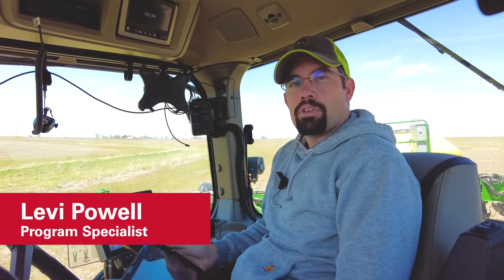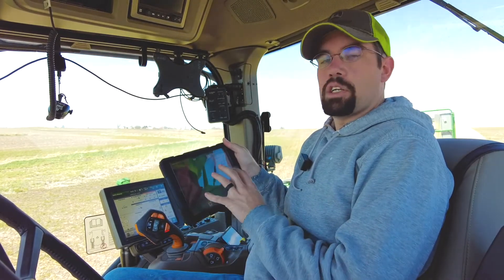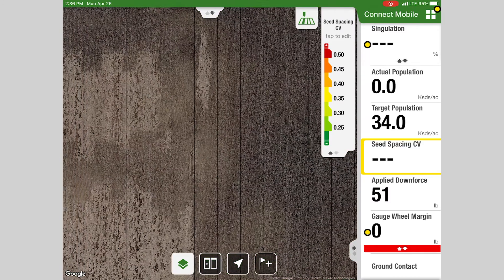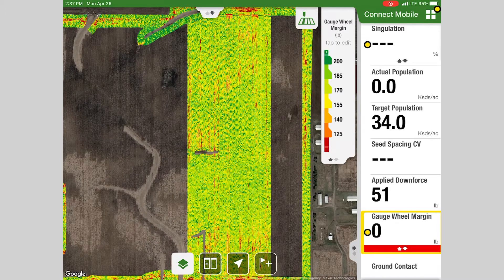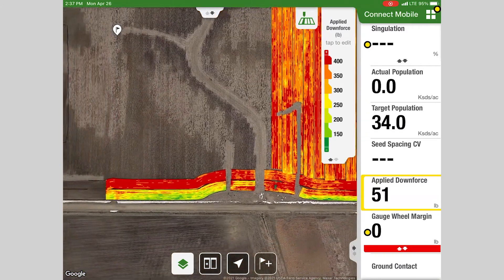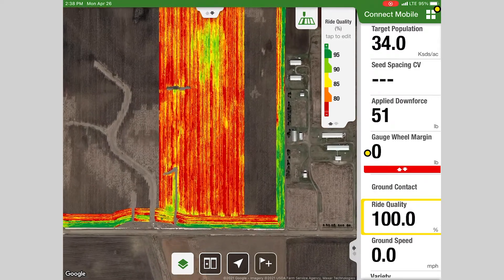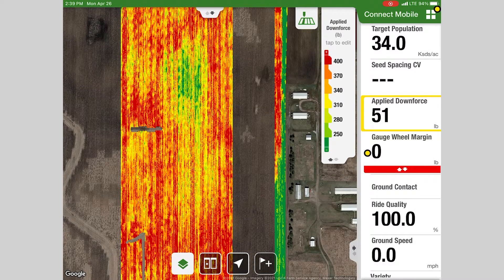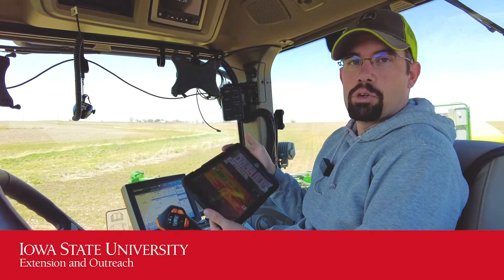Tips for Utilizing Planter Metrics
ISU Digital Ag Program Specialist Levi Powell explains how to adjust spatially mapped planter metrics in the field during planting, as well as how to utilize the data later in the crop season.